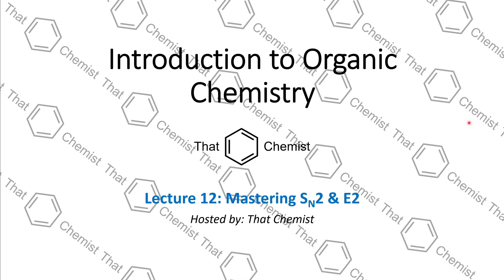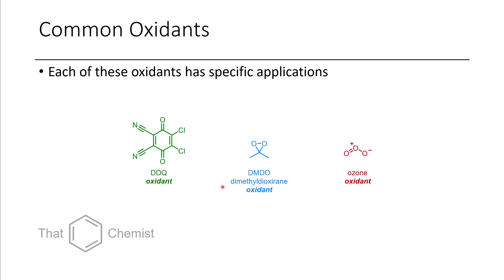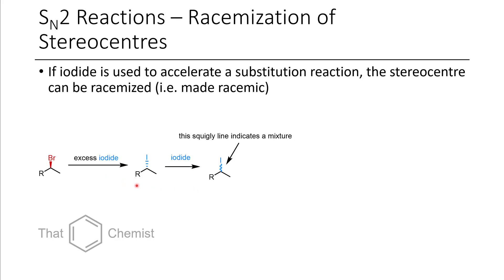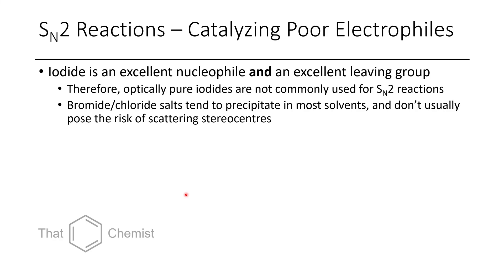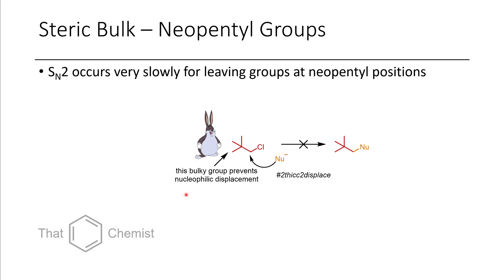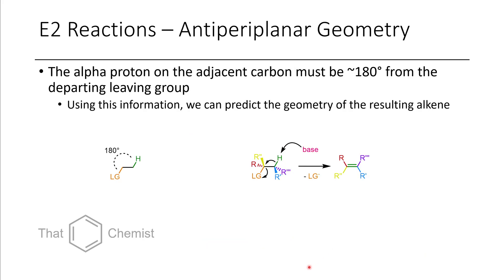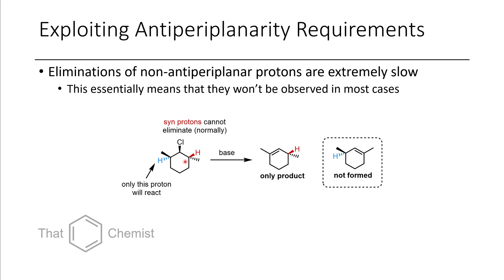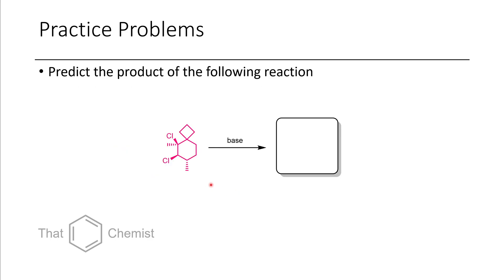Mastering SN2 & E2 (IOC 12)